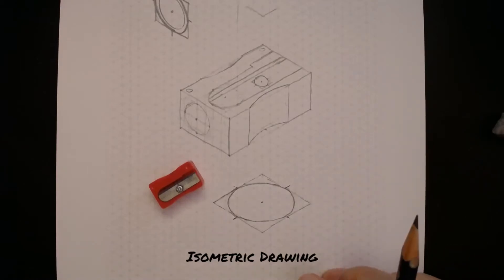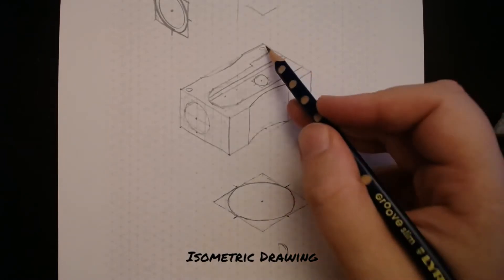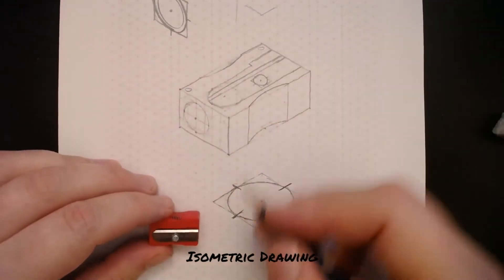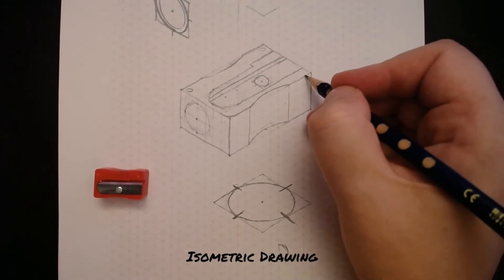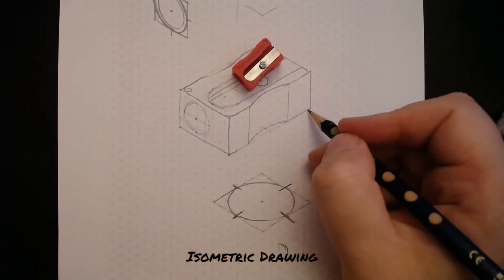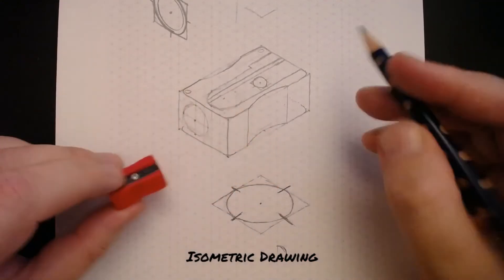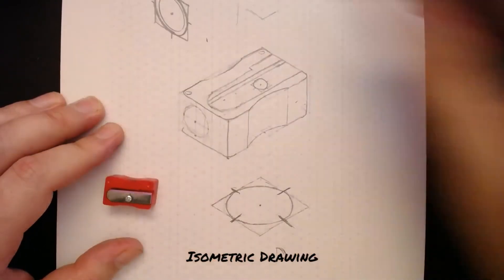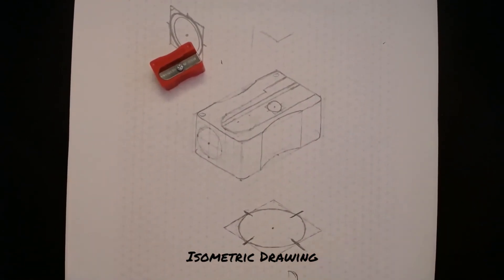8: Isometric Drawing - Filleting the Corners - Year 8